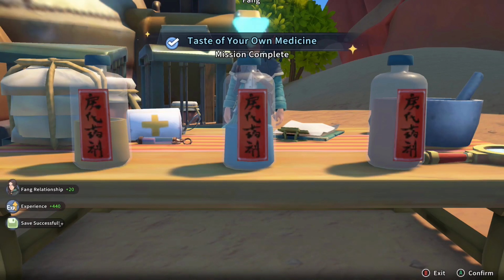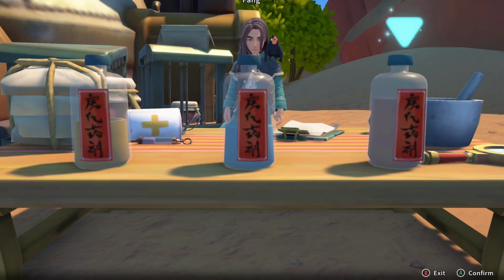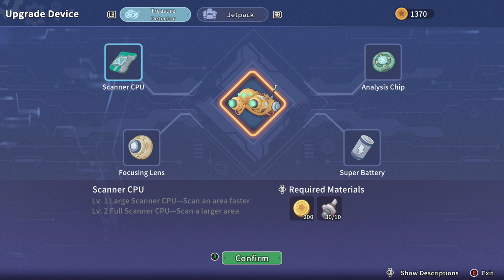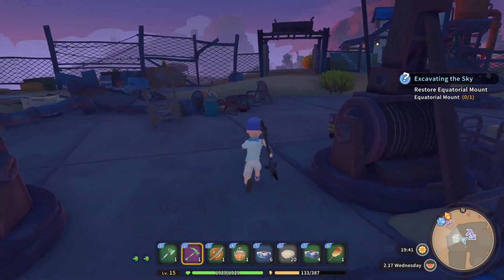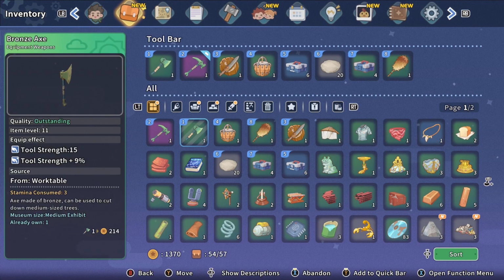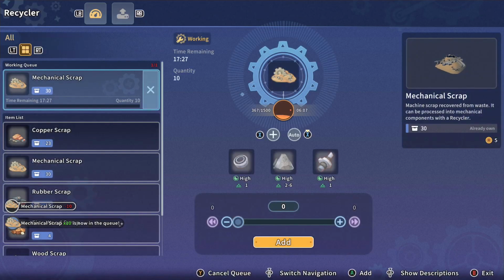Is There an Exit? | My Time at Sandrock | Part 20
Part 20 of the My Time at Sandrock blind playthrough with Vince.